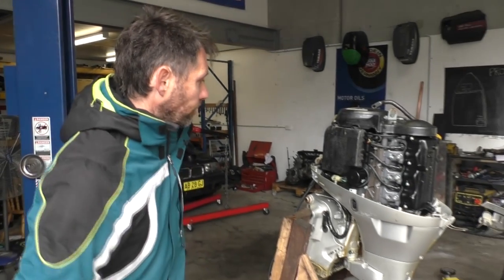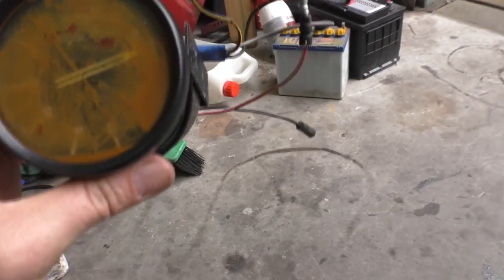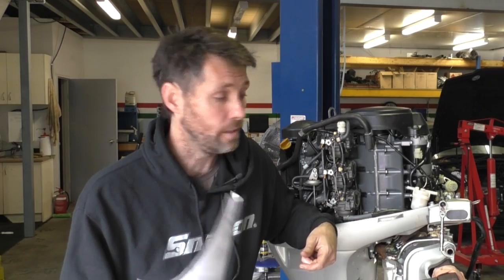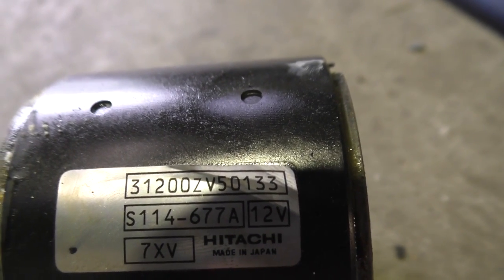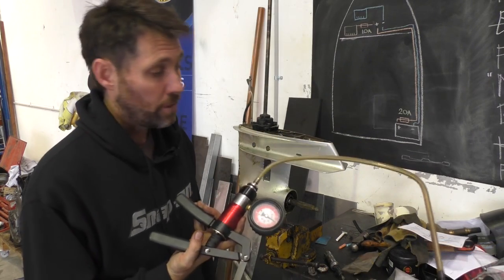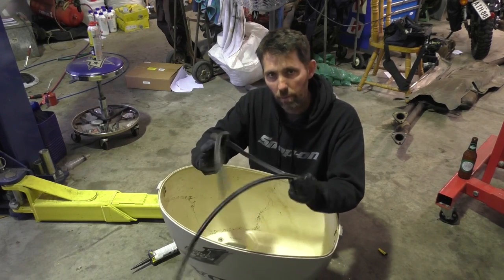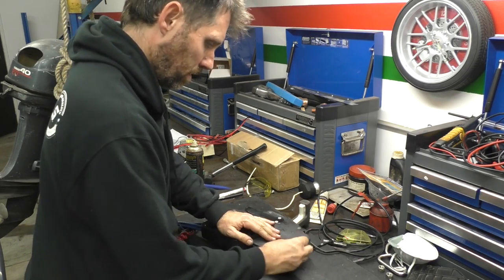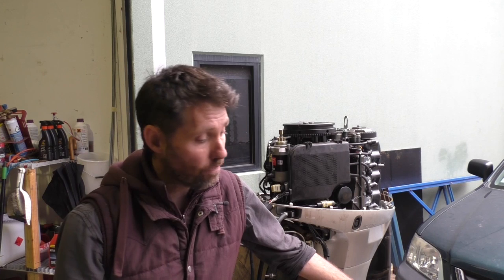Saving a sunk Honda BF40 outboard motor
The new outboard for the Green Machine finally arrives. It came out of the blue and wasn't what I was aiming for, but you should never look a gift horse in the mouth. It turns out to be a 2004 Honda BF40 four stroke that had sunk, but at only $200 I just couldn't pass it up! This video goes through all the repairs I did to fix it after its sinking.